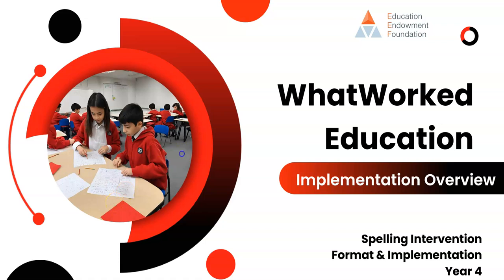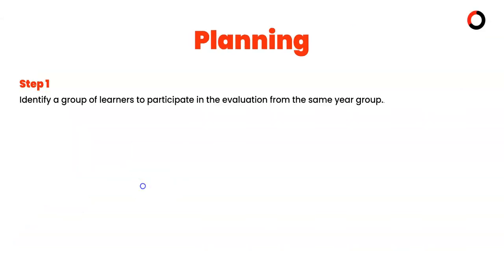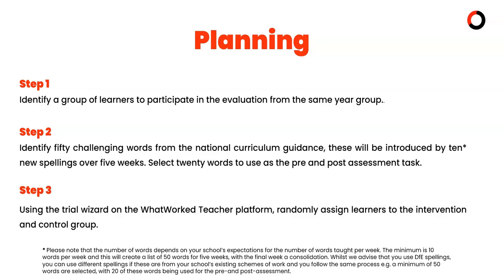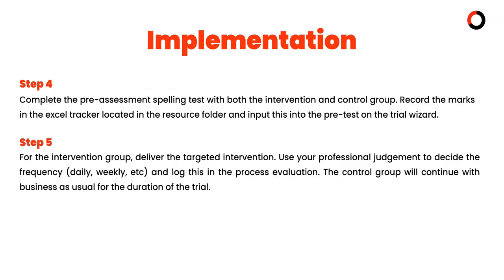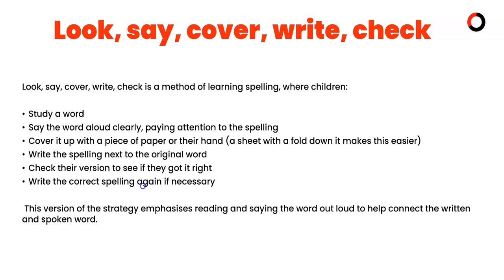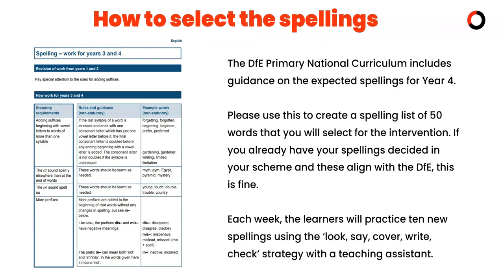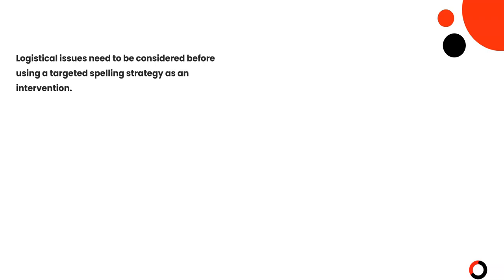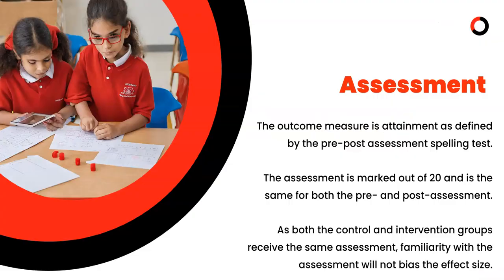0085 Year 4 Implementation Guidance